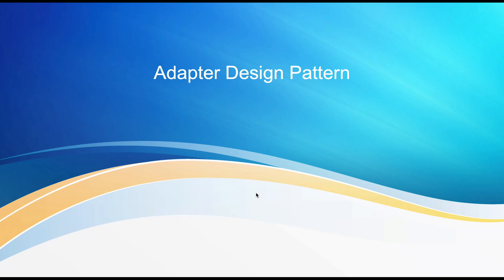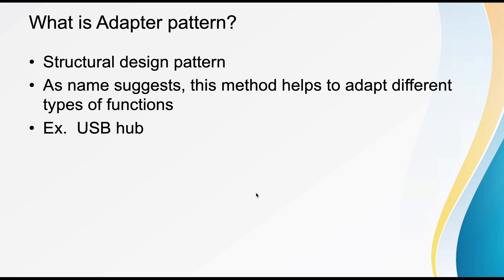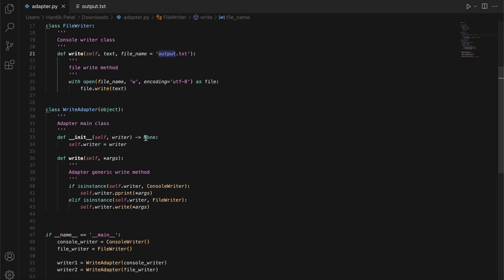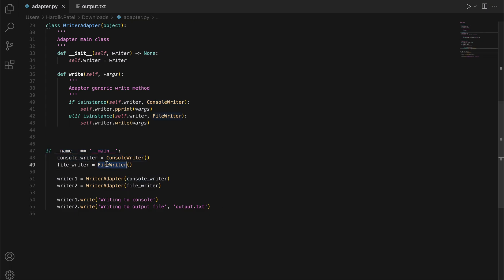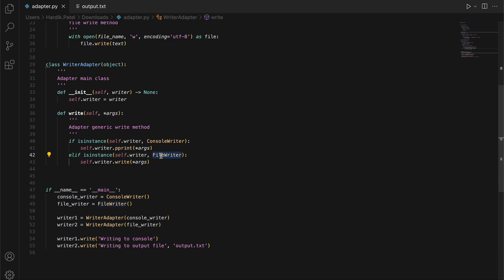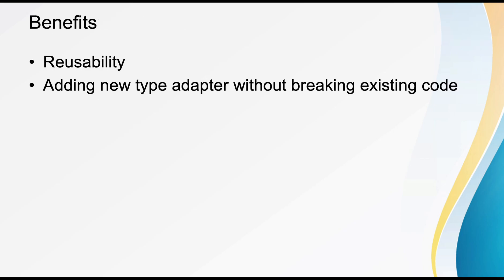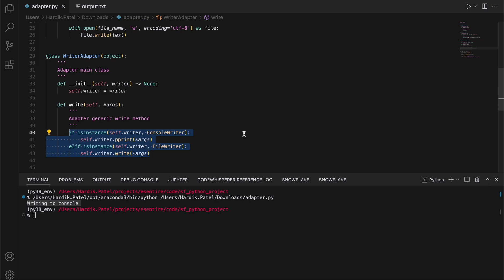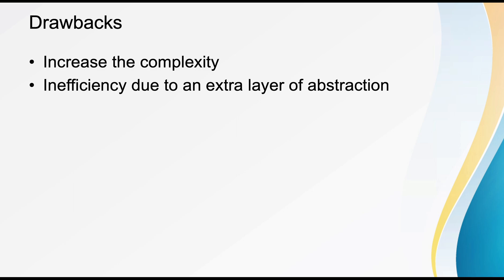10 | Adapter Pattern - Structural design pattern | By Hardik Patel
Adapter pattern is one of the structural design patterns.

Related Books -
Clean Code in Python: Develop maintainable and efficient code, 2nd Edition
Design Patterns: Elements Of Reusable Object-Oriented Software
Principles of Package Design: Creating Reusable Software Components

Python 3 Object-Oriented Programming - Third Edition
Mastering Python Design Patterns